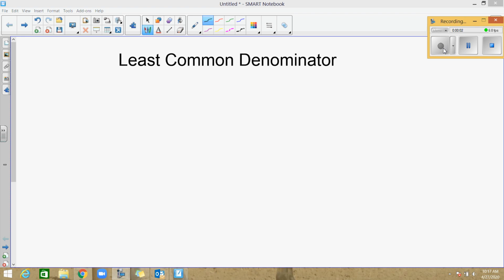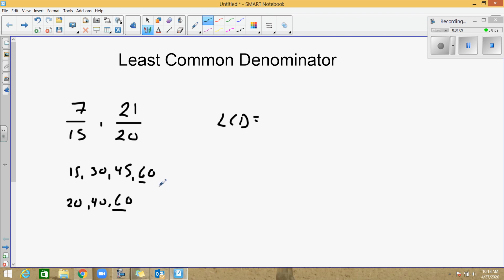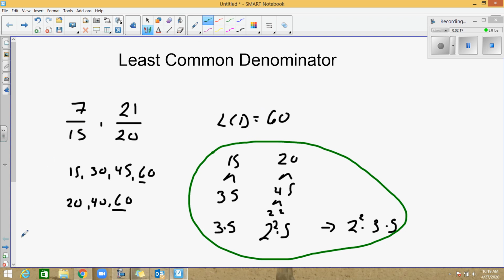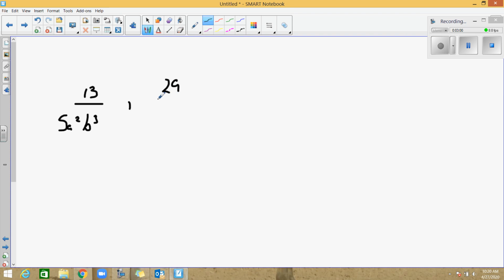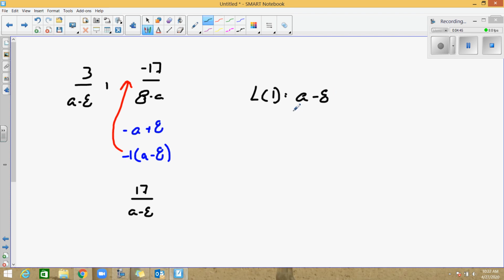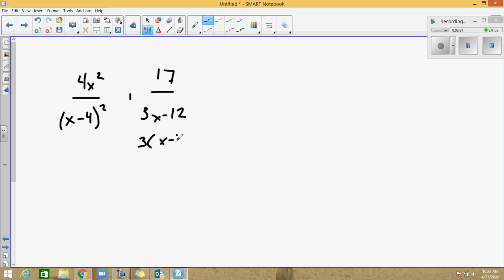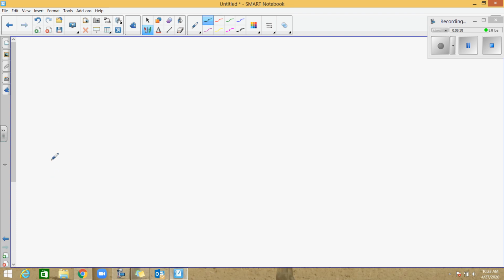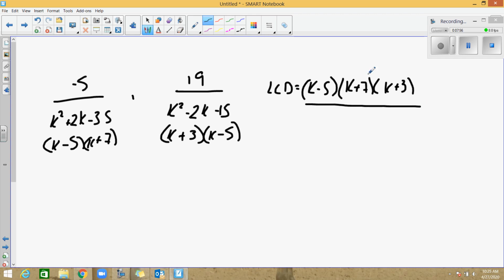Least Common Denominator